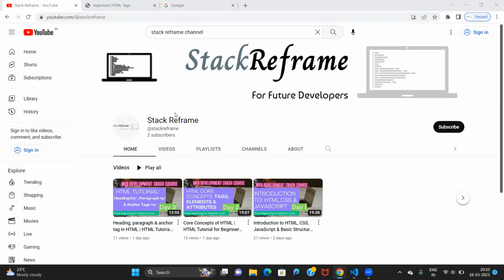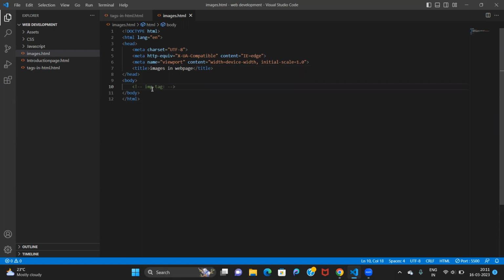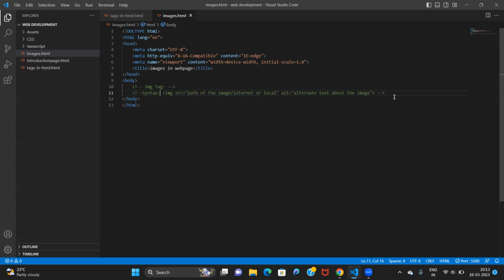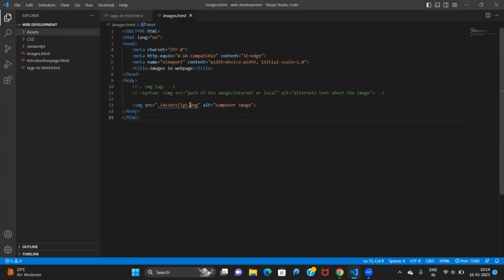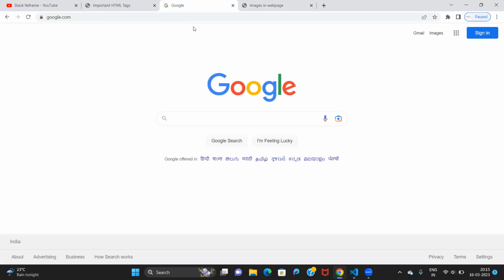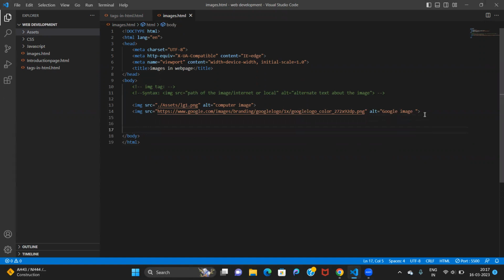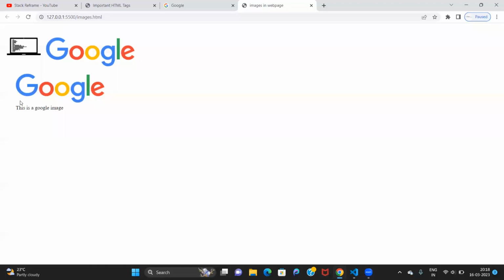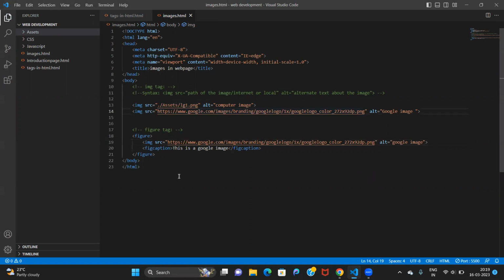Img and Figure tag in HTML | HTML Tutorial for Beginners | Web Development Tutorial #4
Hi Guys,
In this video, I have explained  how to place an image in your web page using img tag of HTML. Also, I have have explained what is Figure tag in HTML, why we should use the Figure tag in our web page and what is the main difference between using img tag and a figure tag.
By looking to this video, I am sure you won't be left with any doubt regarding this two tags in HTML.

And I will see you in my next video.